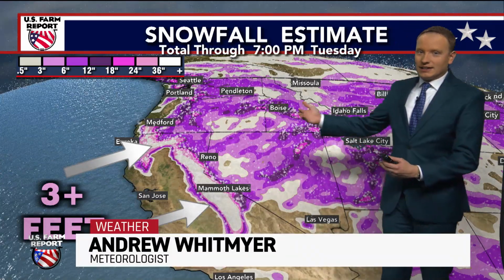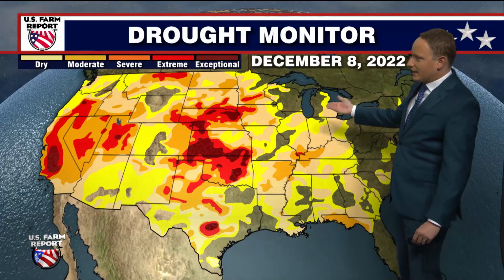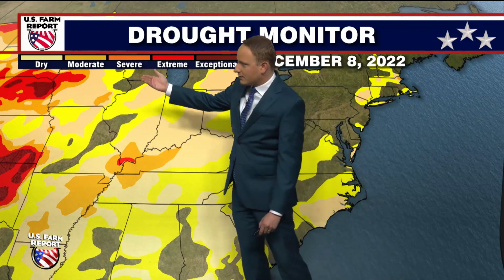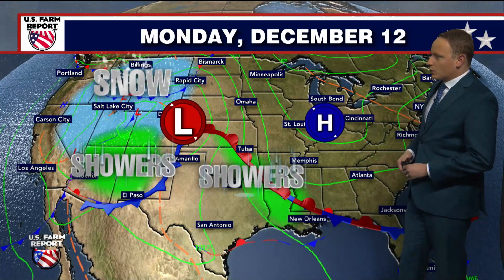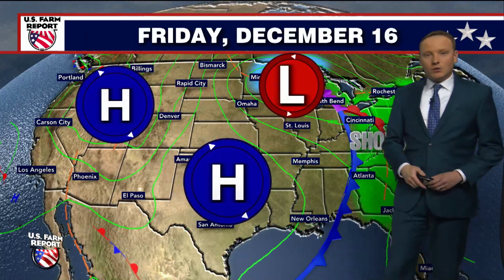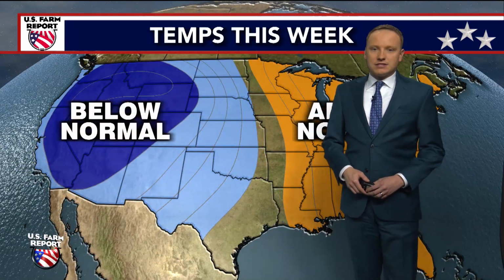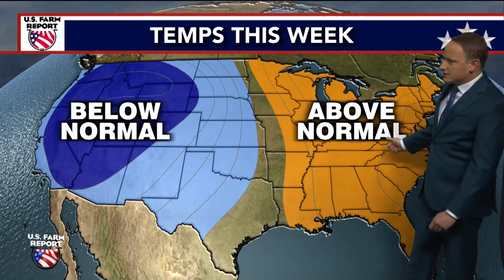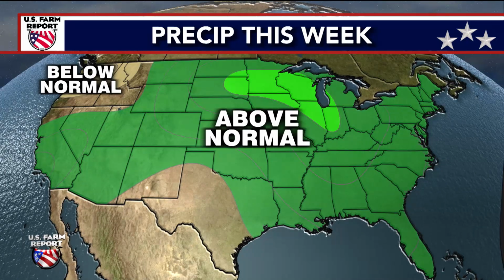U.S. Farm Report 12/10/2022 - Weather